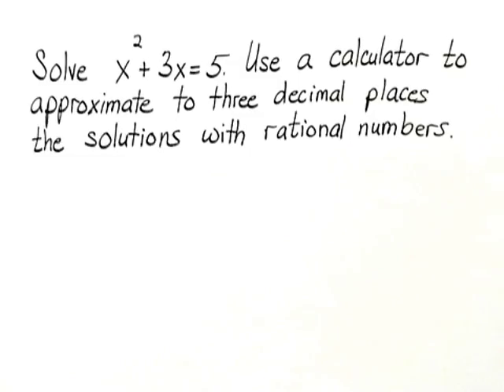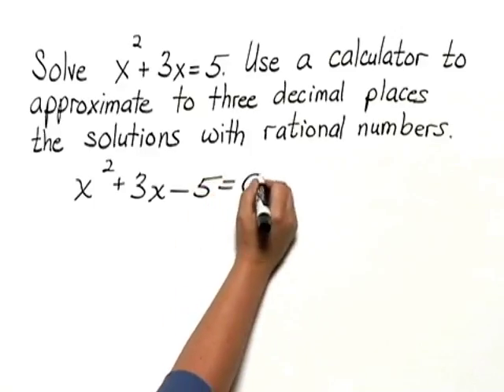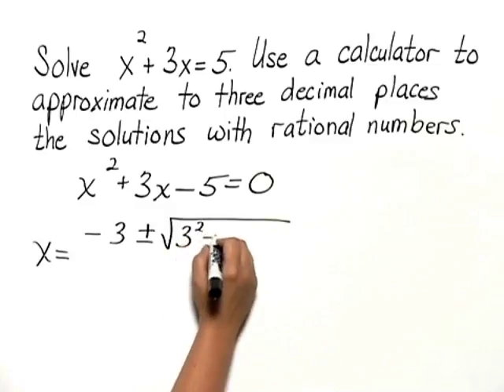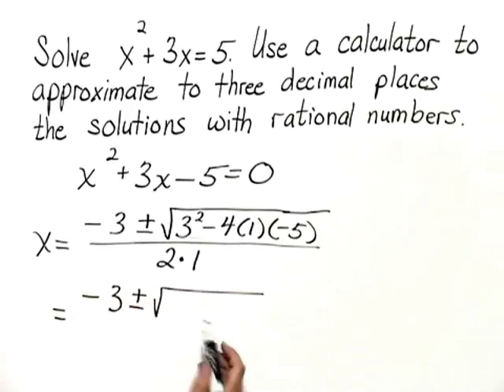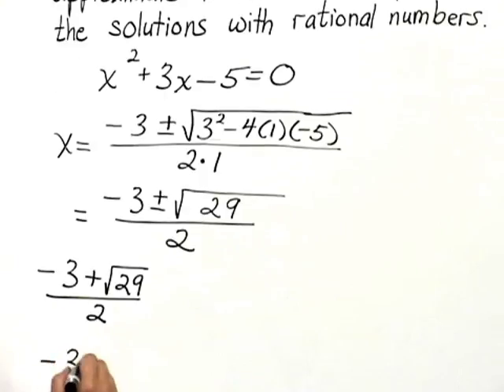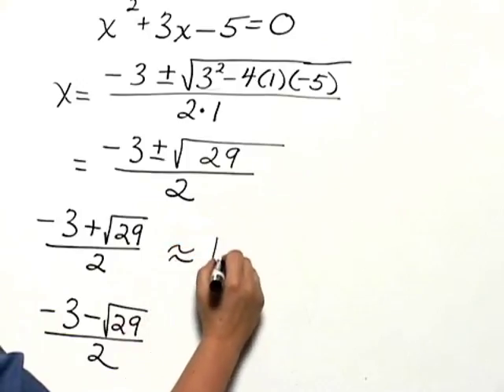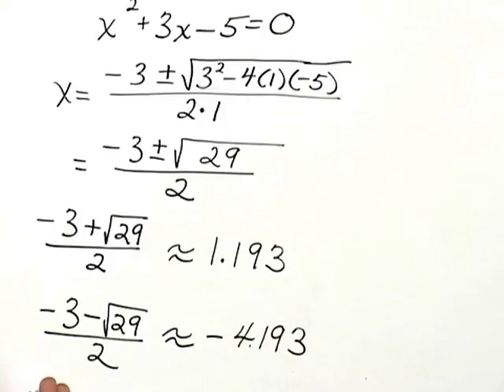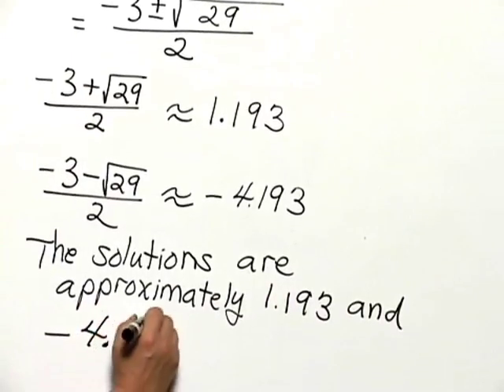Bittinger Elementary and Intermediate Algebra 7e Chapter Test Prep Ch. 11 Ex. 6